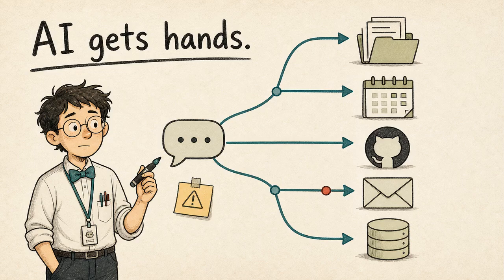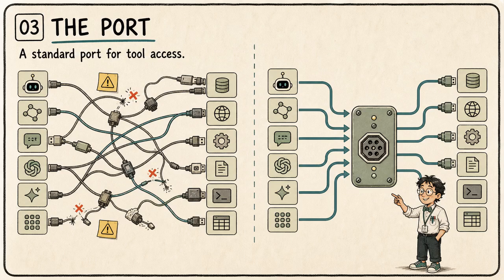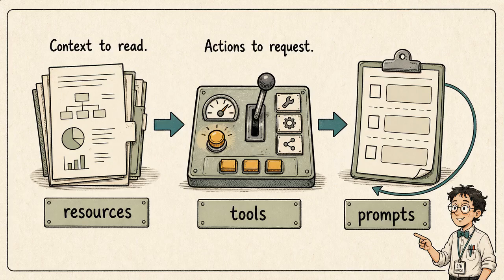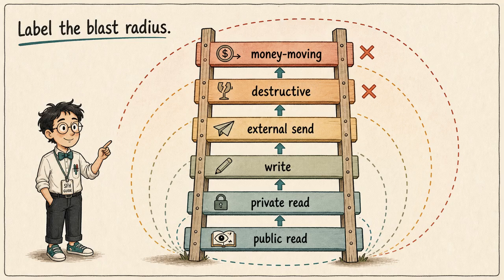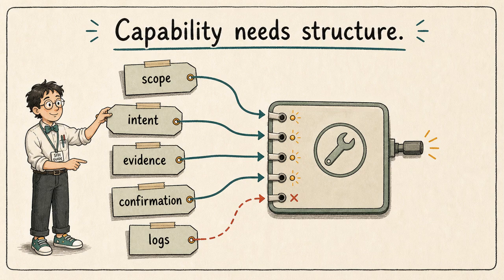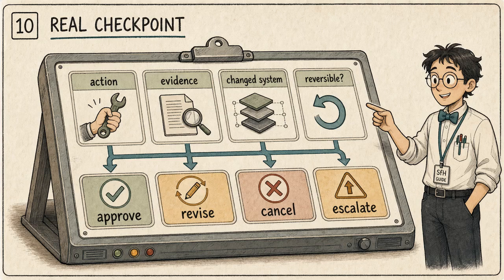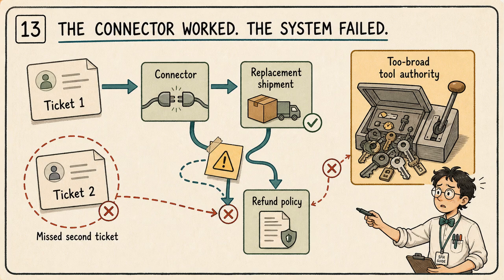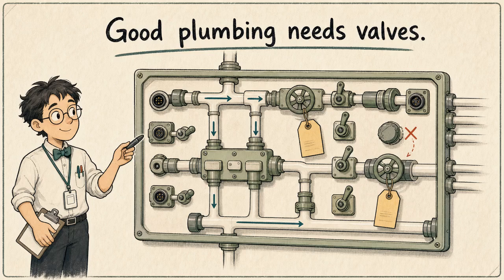What Is MCP? Model Context Protocol Explained | Systems for Humans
MCP sounds like boring AI plumbing until you realize it is how AI apps get connected to real tools, data, and workflows.

Systems for Humans explains Model Context Protocol in plain human terms: not as magic, not as a developer-only acronym, but as a connection layer that raises one practical question for every person or team using tool-connected AI:

What can this connection touch?

This field guide covers:
- what MCP is in one sentence
- the simple map: AI host, MCP server, resources, tools, and prompts
- the difference between read access and action access
- the permission ladder: public read, private read, write, external send, destructive, money-moving
- why tool access makes prompt injection sharper
- what a real human checkpoint should show
- how to inventory connected tools and label the blast radius

MCP is the plug. Permissions are the point.

Systems for Humans is an Archive of Worlds field-guide series for modern systems: work, money, technology, institutions, automation, and the interfaces that shape everyday life.